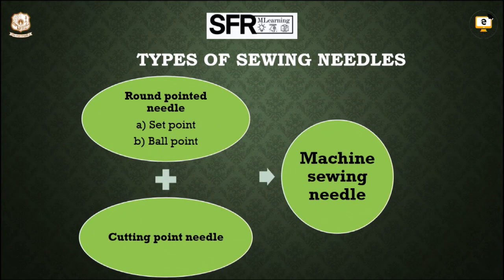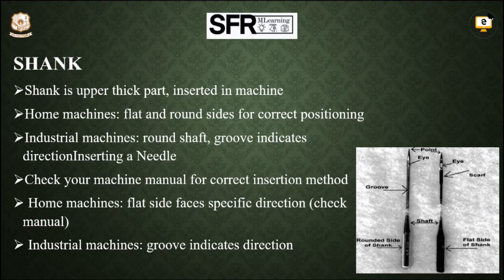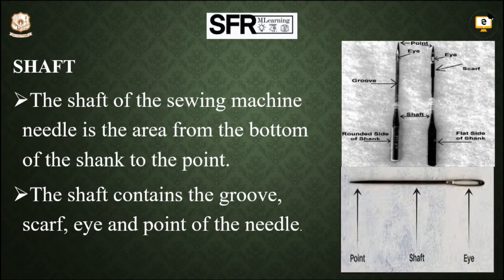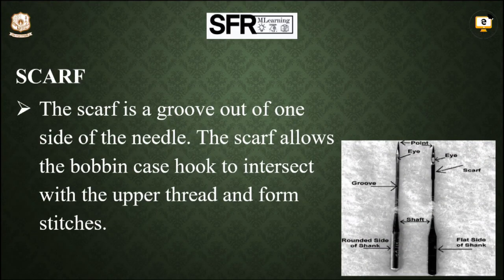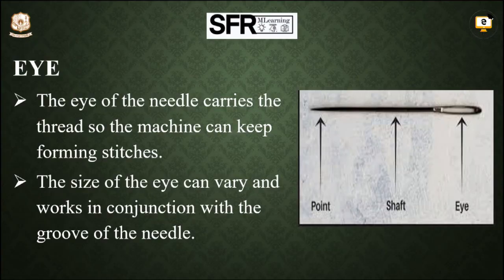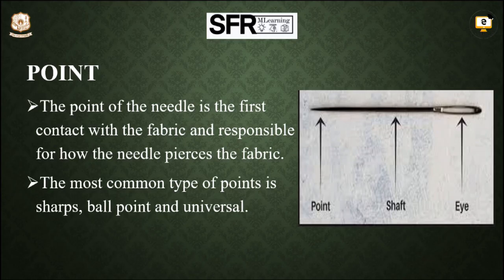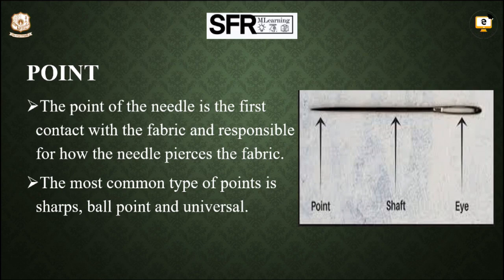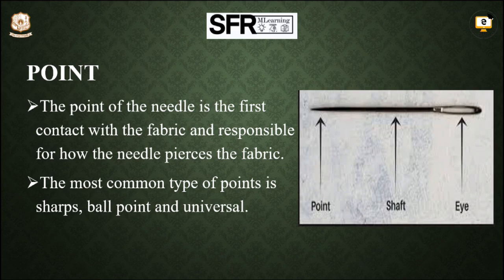Sewing Needles by Mrs A Sudha, Asst Prof of Costume Design & Fashion